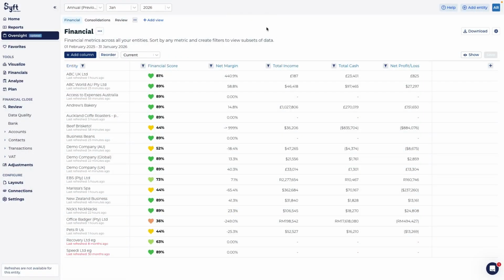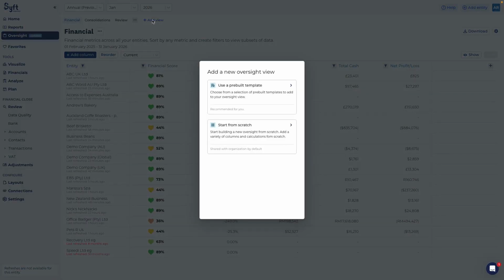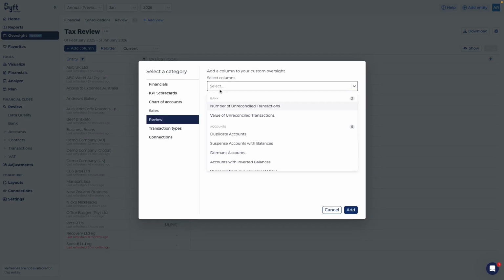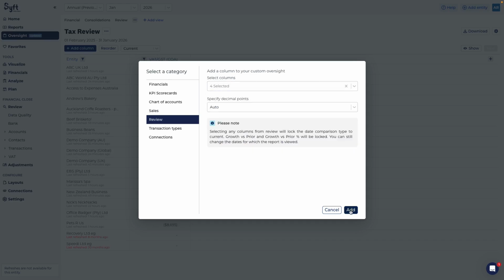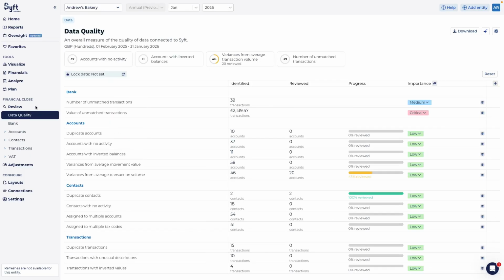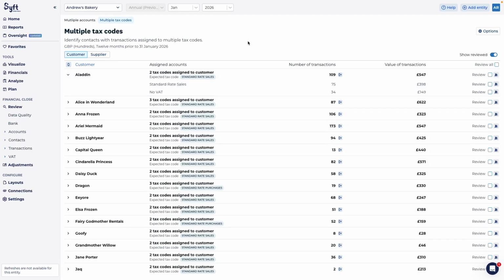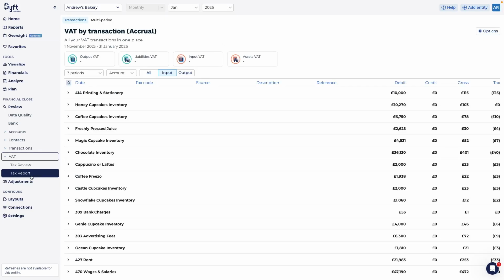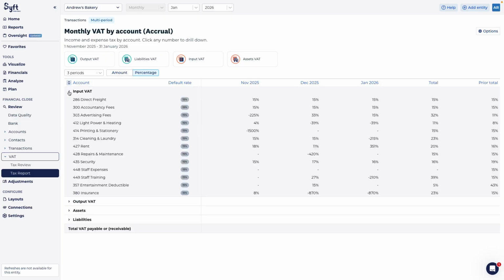Tax Season Review with Syft Analytics